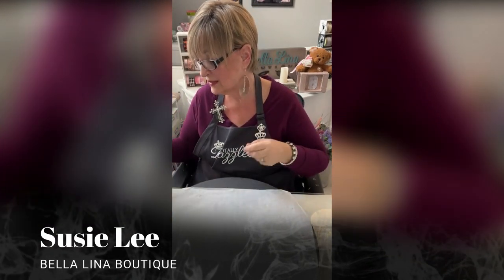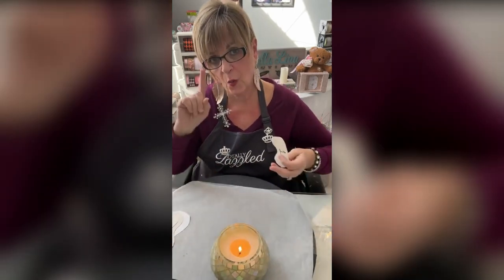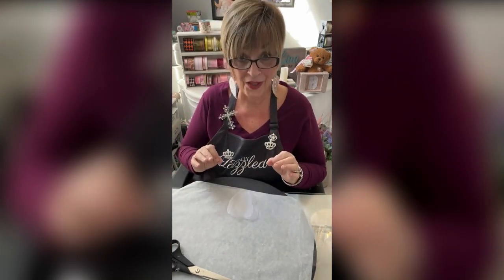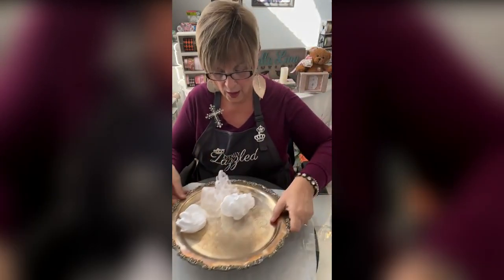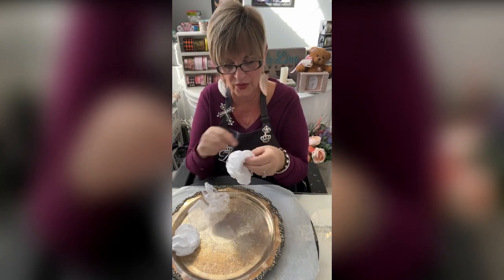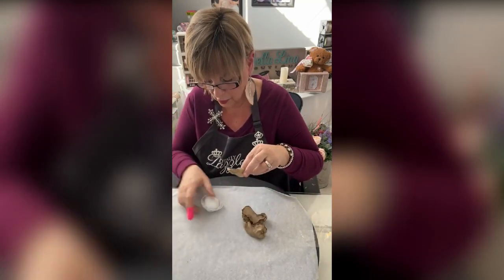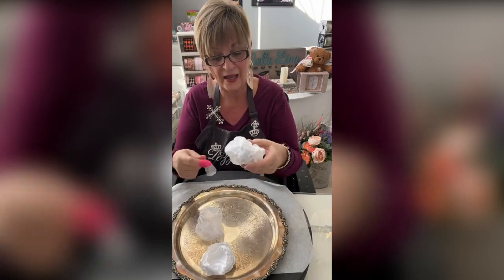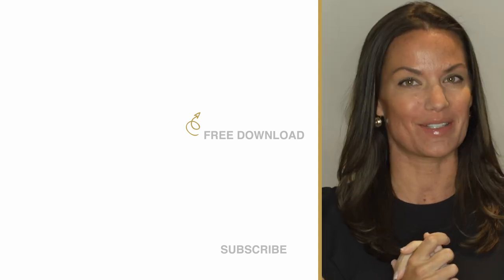Glam Fabric Flowers | Easy DIY Fabric Flowers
In this video tutorial from Totally Dazzled, Susie teaches you how to make fabric flowers using fabric and Totally Dazzled Embellishments. Find a complete list of supplies in the description below.